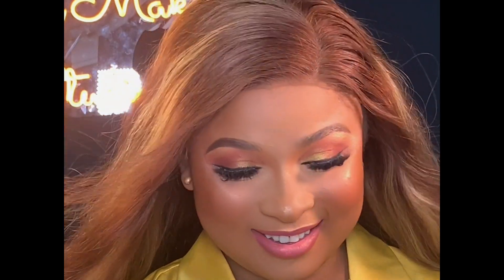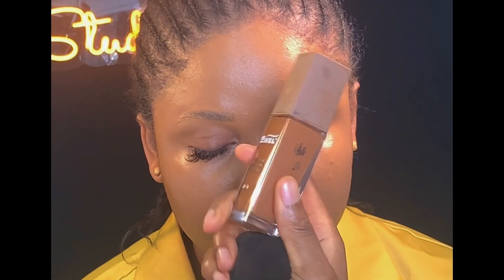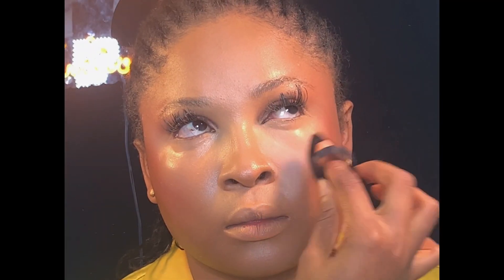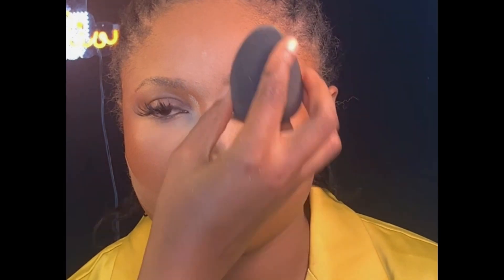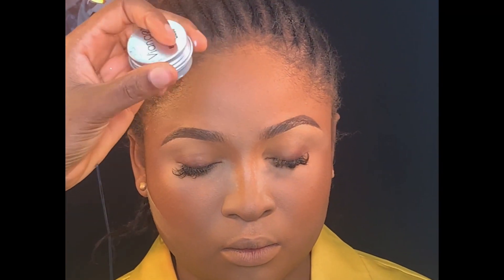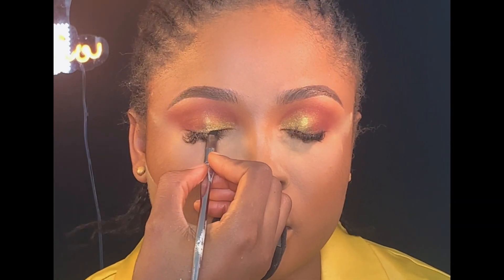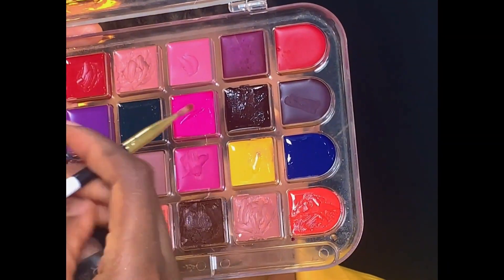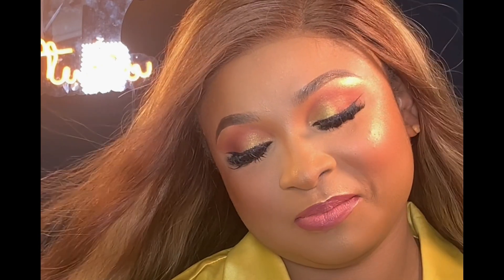How to do a FLAWLESS MAKEUP TUTORIAL (Talk Through)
reel/Cq6CjopqkeM/?igshid=YmMyMTA2M2Y=

Products used!

Moisturizer -Cetaphil
Primer -
Gentle dove matifying face primer

Fix spray -  kiss beauty makeup fix

foundation - Sylvamak

 concealer - flawless ivy concealer creamy ivory

Setting powder -Merak setting powder Ginger

Contour- oil control Adventure  powder pallet
Powder -milani compact powder light

Blush palette - house of Tara
Brow gel - Karite
Highlighter -maivels  beauty glow dust
Eye base -Viange eyeshadow base

Eyeshadow -Cali chic,Zaron & beach wave eyeshadow palette
Karite gel liner
Lashes -Chee lashes

Mascara - Zaron lightening mascara
Lipstick- blossom lip palette